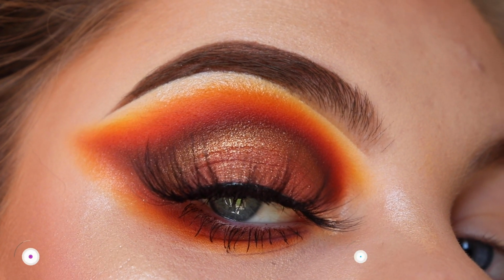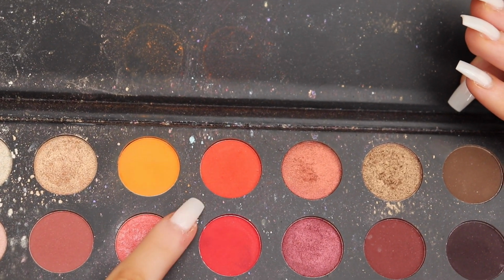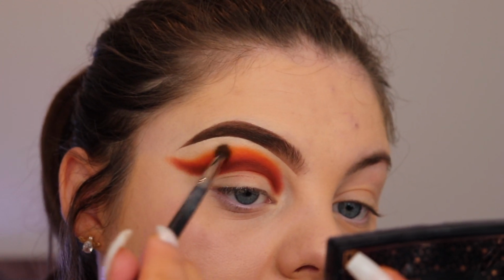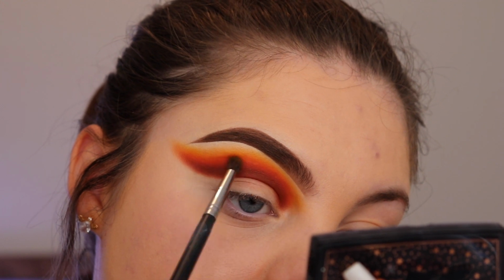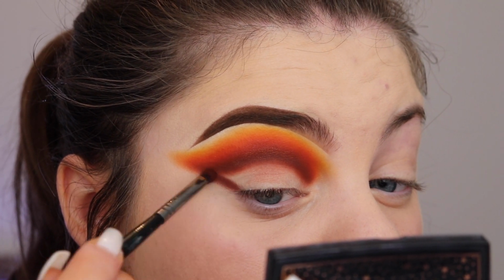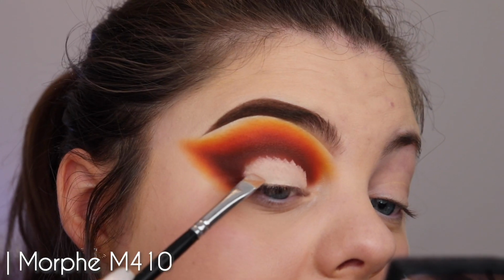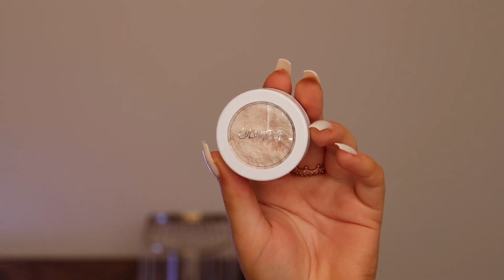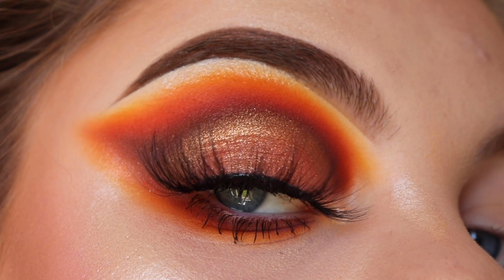How to Blend Eyeshadow | Tutorial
Hi everyone! Sorry I haven't uploaded for a while, I've been struggling with finding a good editing software and how to use it but I think we're there now!!

ColourPop Code: 5Liah